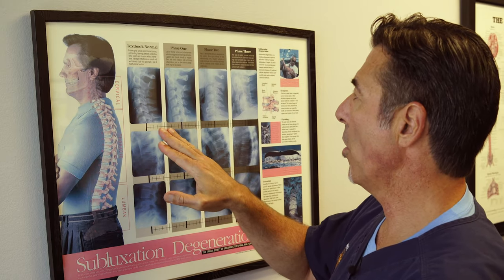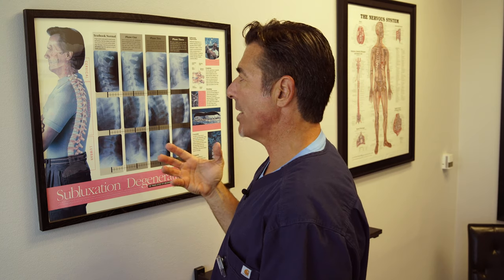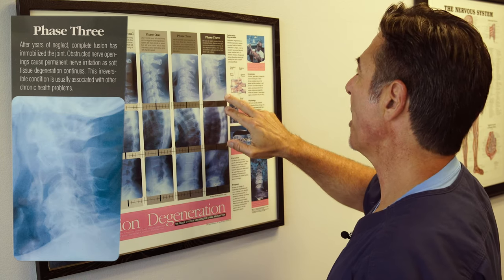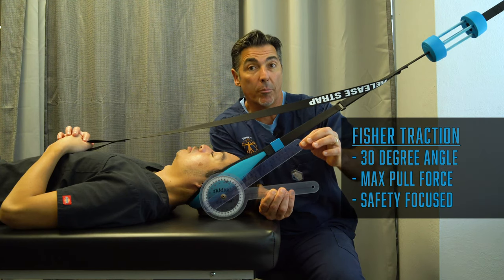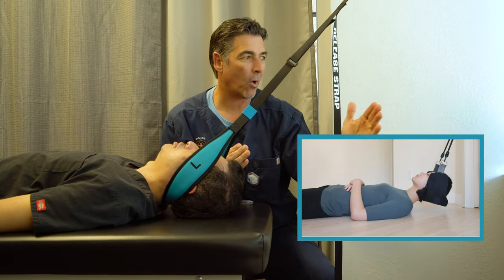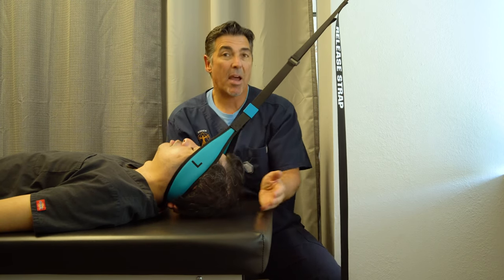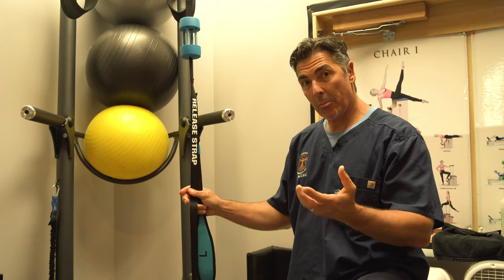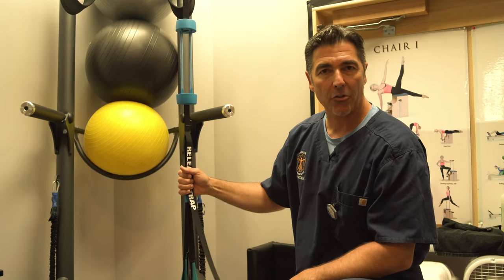Fisher Traction: Safest Home Device For Neck And Back Pain Relief | FisherTraction.com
Learn why Fisher Traction® is the safest and best home traction device for effective neck and back pain relief. In this video, Dr. Fisher explains the unique benefits of Fisher Traction, including its ability to maintain the natural curve of the spine and provide clinical-grade decompression.

Understand how Fisher Traction's negative g-force technology offers superior therapeutic traction compared to other devices. Follow the step-by-step guide to set up and use the device safely and effectively. Relieve your pain naturally and safely at home with Fisher Traction.

Dr. Fisher explains why Fisher Traction® is the safest and most effective home traction device, designed to maintain the natural curve in your neck. Other devices may cause damage by forcing the neck out of alignment, leading to long-term issues.

Fisher Traction® aims to prevent degeneration by maintaining the natural curve and enabling "Imbibition" through proprietary technology, in contrast to competing products that may cause damage to the neck.

✅Timestamps
00:00 - Introduction to Fisher Traction
00:45 - Importance of Maintaining Spine Curvature
02:12 - Consequences of Improper Traction Devices
03:33 - Benefits of Fisher Traction’s Design
04:52 - Correct Setup and Usage of Fisher Traction
06:17 - Comparison with Other Traction Devices
08:20 - Maximum Pull Force and Therapeutic Value
11:27 - Demonstration of Traction Benefits
12:30 - Conclusion and Call to Action

This video is about Fisher Traction: Safest Home Device For Neck And Back Pain Relief. But It also covers the following topics:

Easy Pain Relief At Home
How To Use Fisher Traction
Home Use Traction Guide

Video Title: Fisher Traction: Safest Home Device For Neck And Back Pain Relief | FisherTraction.com

👉 Fisher Traction Low Back Device: The best home traction for low back pain. Stop back pain at home.

✅ About Fisher Traction.

Welcome to Fisher Traction! We provide a simple and effective back and neck pain solution, offering clinical-grade therapeutic traction and decompression at home. Our lightweight and portable device is designed to provide both short-term relief and long-term spinal wellness. It can be used for 10-30 minutes daily, allowing you to stay healthy for a lifetime.

Dr. Jeff Fisher developed and tested it over 20 years ago. Its durable construction and Negative G-Force Technology® ensure effective decompression similar to clinic tables. Join us as we educate and empower individuals to take charge of their spinal health and live pain-free. Discover the revolutionary Fisher Traction today!